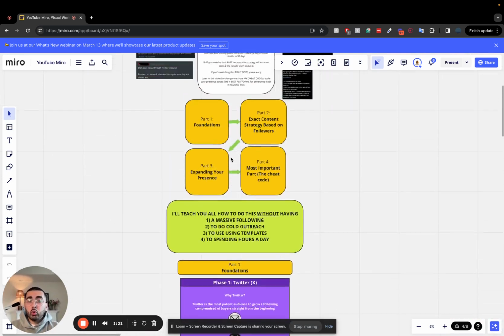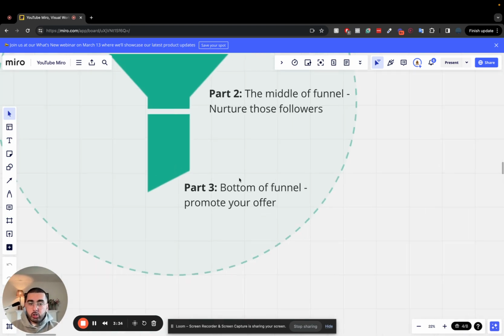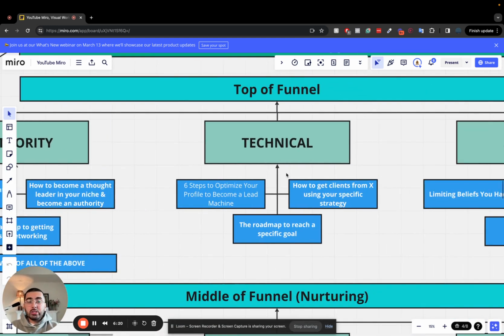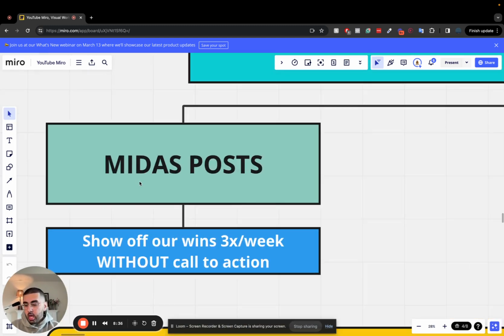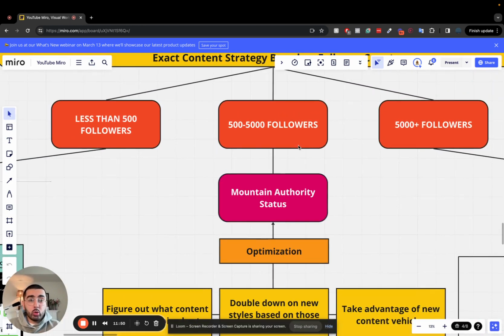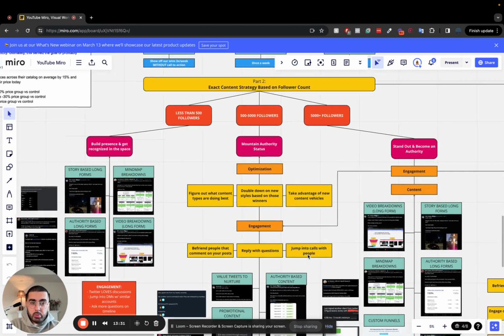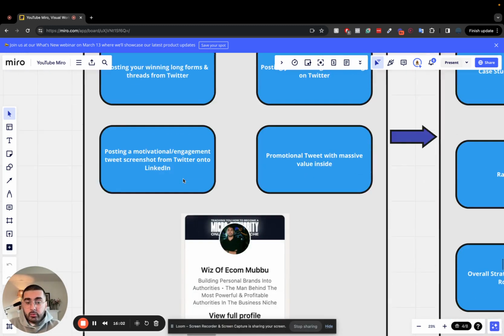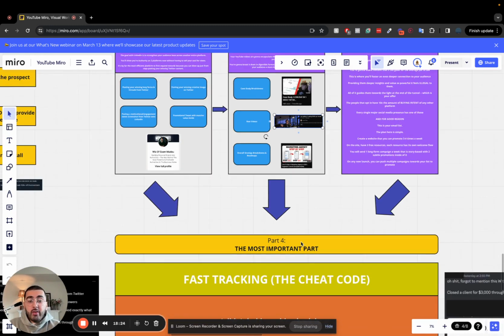I close $100,000 in new deals every 90 days with a tiny personal brand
Sign new clients by building your online presence

I will teach you how. If you want my help to become a Micro-Authority and generate leads for your offer, then click this